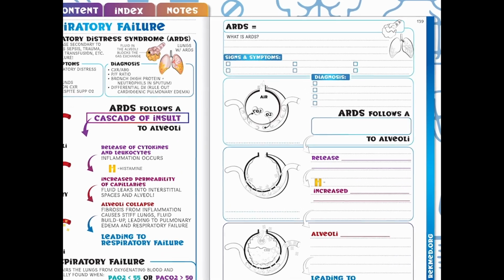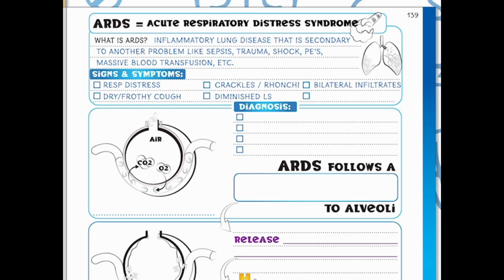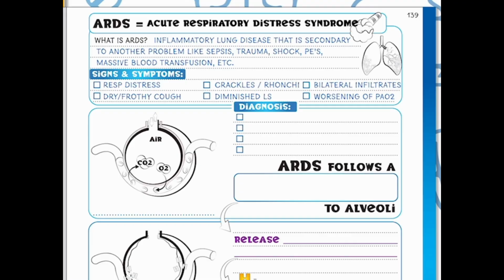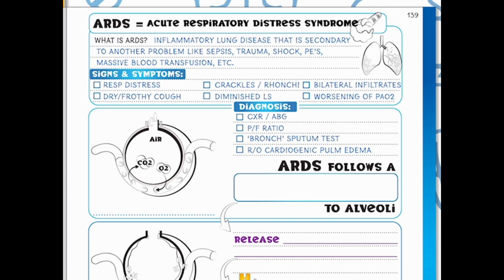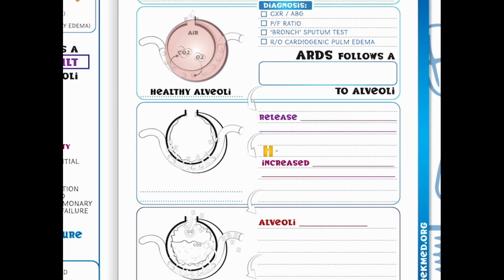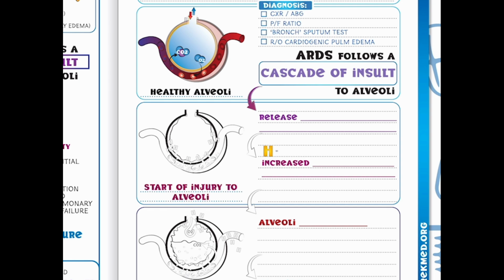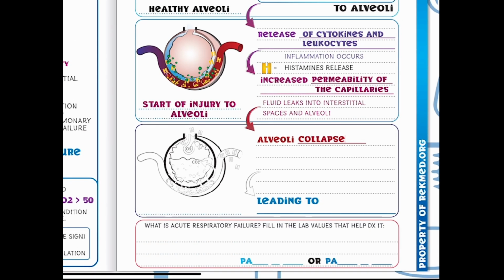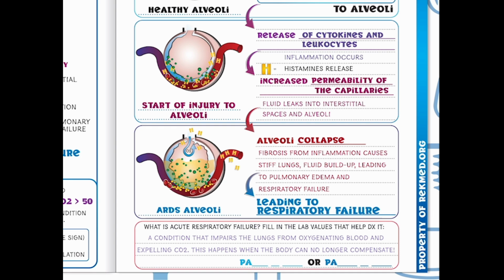RekPlay - Respiratory - Lesson 54 - Respiratory Failure Part 1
Timecodes
00:00 Introduction
00:07 Acute respiratory distress syndrome (ARDS) can lead to respiratory failure.
01:10 Respiratory distress and symptoms are present with ARDS.
02:08 Respiratory failure leads to worsening of oxygen levels
03:01 Diagnostic tools for ARDs include chest x-ray and arterial blood gas analysis.
04:00 ARDS affects cardiopulmonary vasculature and can lead to ventricular failure and cardiopulmonary edema.
04:55 Diffusion of gases in capillaries
05:53 Excessive inflammatory response leading to respiratory failure.
06:59 Fluid accumulation impairs gas exchange